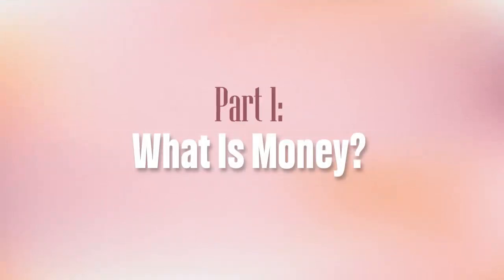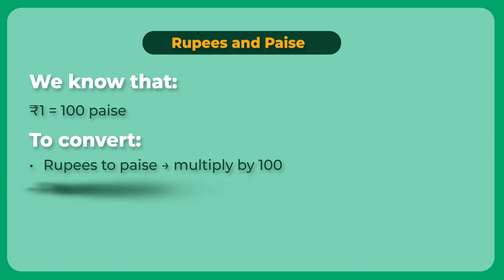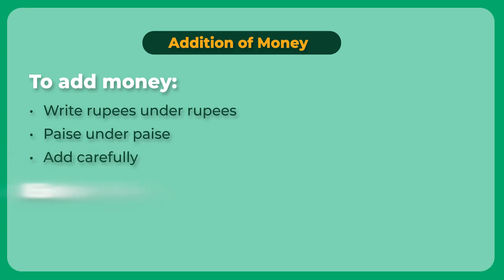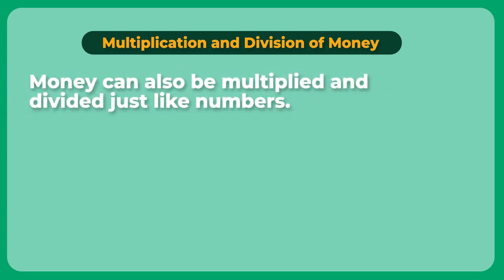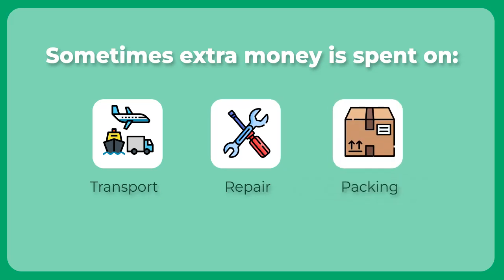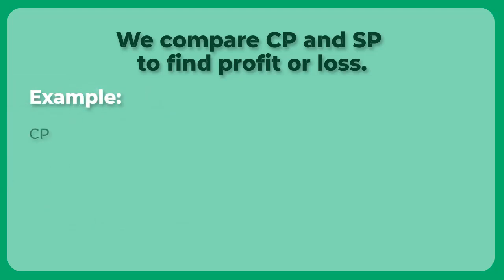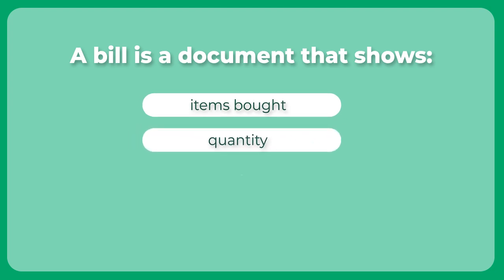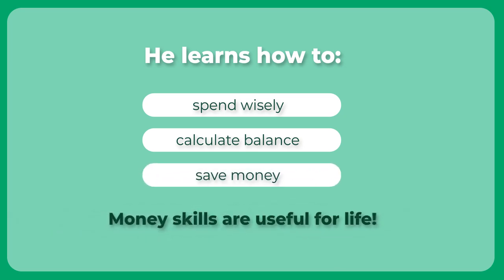Chapter 12 | Money | Class 5 | Zoom Maths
The Zoom Maths series is a carefully crafted, activity-based mathematics
programme for Classes 1 to 5. Rooted in the philosophy of experiential
learning and aligned with the National Curriculum Framework (NCF) 2023 and
National Education Policy (NEP) 2020, this series is designed to build a strong
conceptual foundation while making the learning of mathematics joyful and
meaningful.
Zoom Maths aims to spark curiosity, promote logical reasoning, and
encourage real-life application of mathematical ideas. The series nurtures
core mathematical skills while integrating values, life skills, and 21st-century
competencies — such as problem-solving, communication, and critical
thinkin